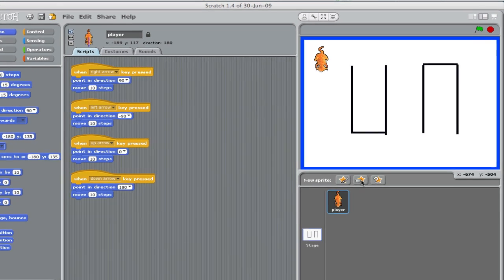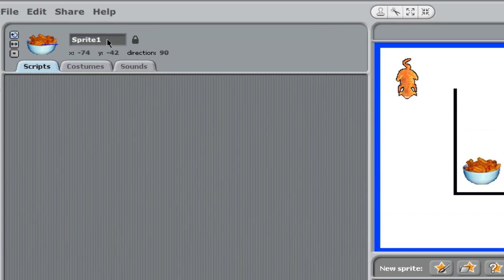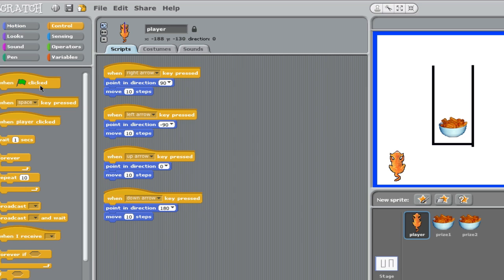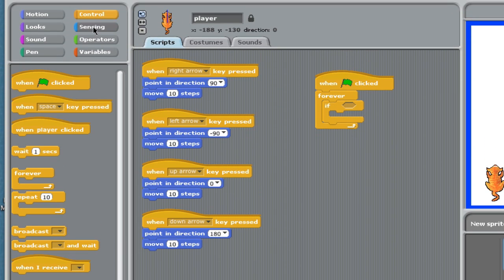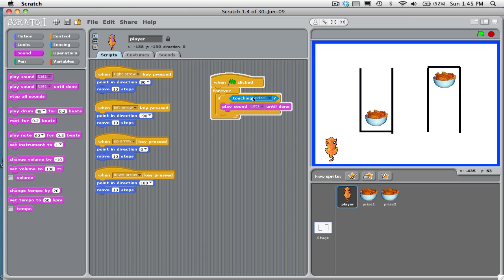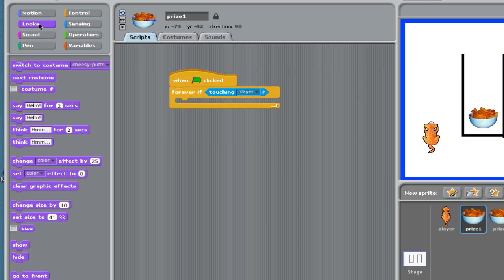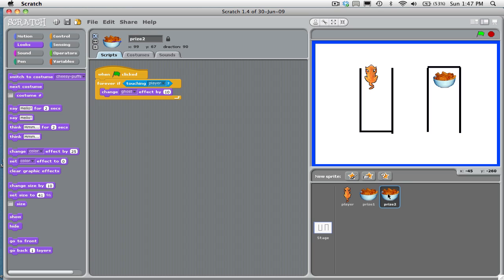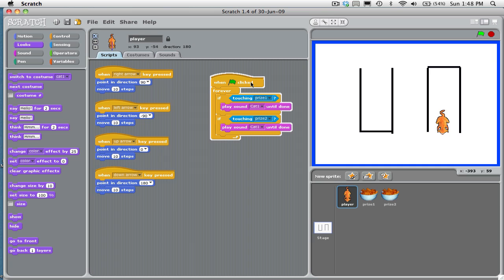Scratch: Maze Game - Lesson 1, Part 3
Programming your maze game